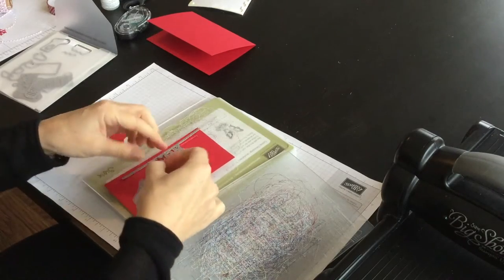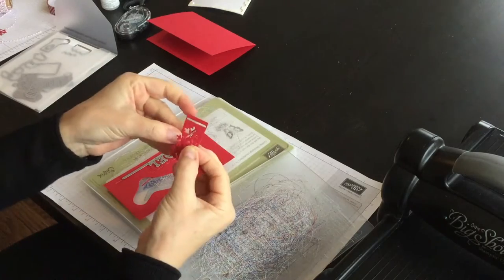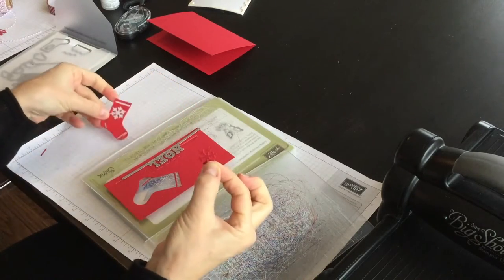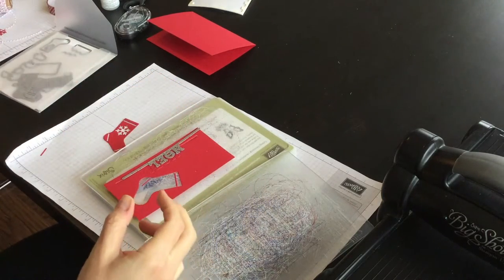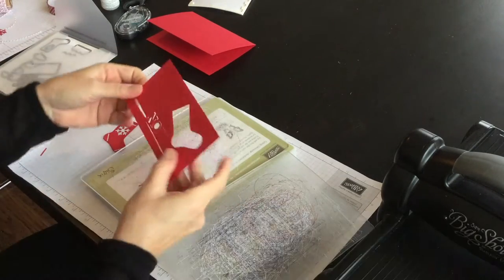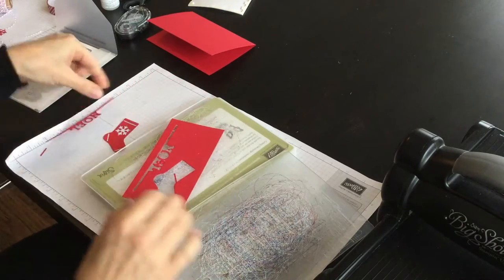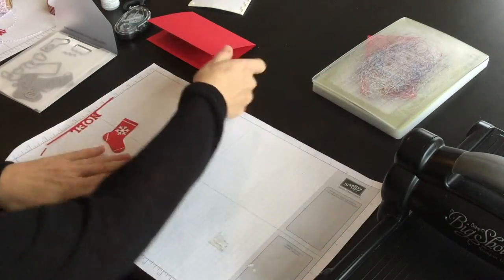Hang Your Stocking Christmas Card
Terri shows you how to create a beautiful ChristmasCard with the help of Stampin' Up!s Big Shot and Hang Your Stocking bundle.